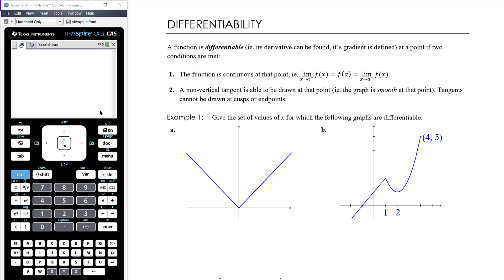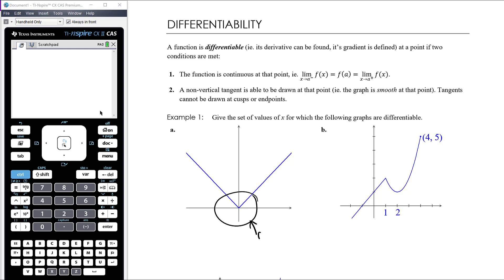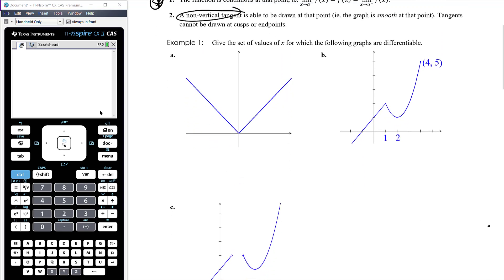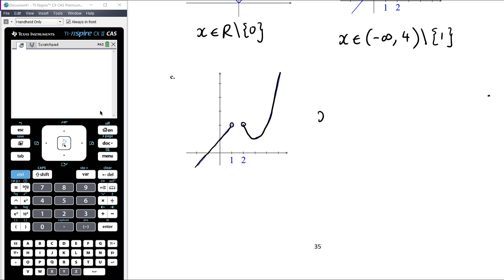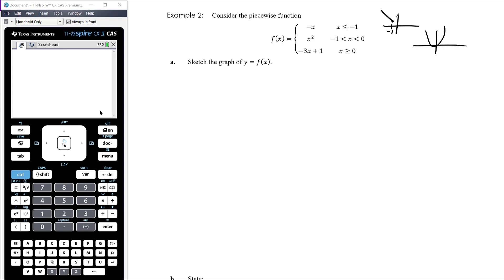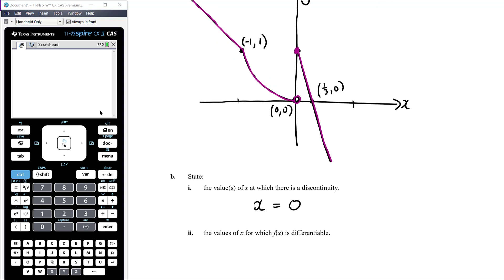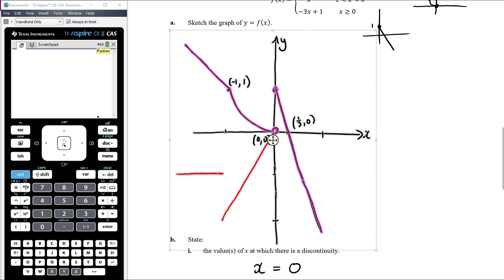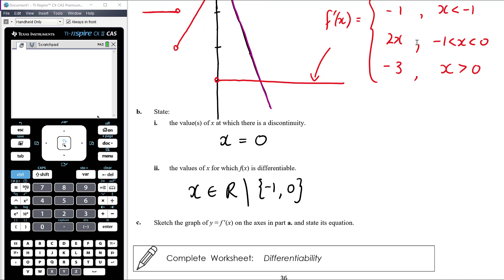Differentiability | Unit 1 and 2 VCE Maths Methods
Now that we have returned to online learning during the COVID-19 pandemic, I will continue to record my lessons here on YouTube.

My Year 11 VCE Mathematical Methods class are now commencing their study of calculus In this topic, we will explore the concept of a rate of change, before developing the techniques required for differentiation.

In this video, we consider the concept of differentiability. A function is differentiable (ie. it’s gradient or derivative exists) as long as it is both continuous and smooth.